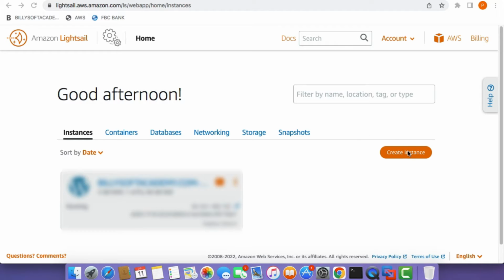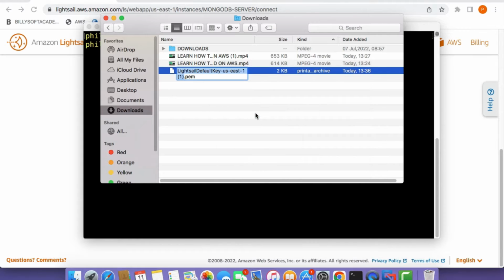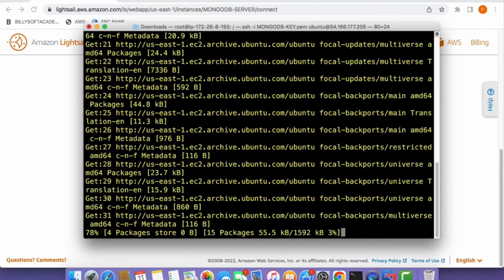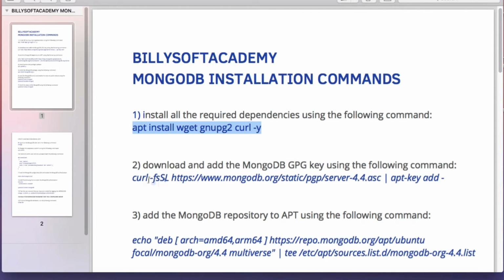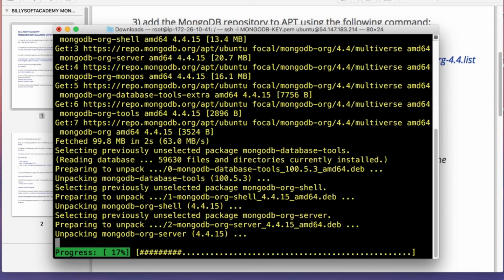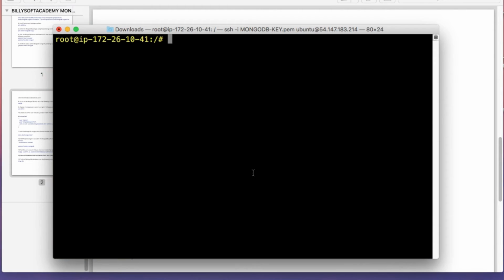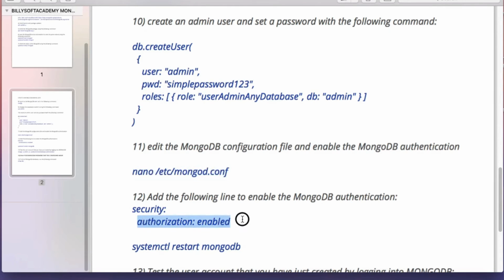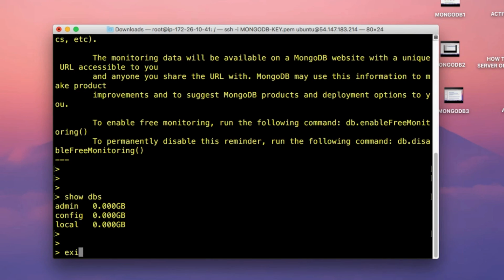LEARN HOW TO DEPLOY A SECURE MONGODB NOSQL DATABASE SERVER ON LINUX UBUNTU 20.04 LTS ON AWS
MONGODB is a well know document style NOSQL database engine used by many users for many various applications. It is an OPENSORUCE, NOSQL, NON RELATIONAL database platform built for handling large sets of distributed data as well as document oriented information. In this video tutorial you will learn how to create a LINUX UBUNTU 20.04 LTS instance on AWS LIGHTSAIL, How to connect to the instance via SSH and how to install the MONGODB DATABASE SERVER software in minutes! You will also learn how to create a MONGODB database user and how to login to the MONGODB shell using that user.

Open AWS LIGHTSAIL and create a new LINUX UBUNTU instance ... 00:20
Learn how to Install the MONGODB DATABASE server software .02:50
Learn how to create a MONGODB user 05:30